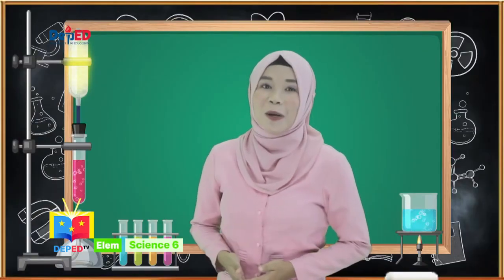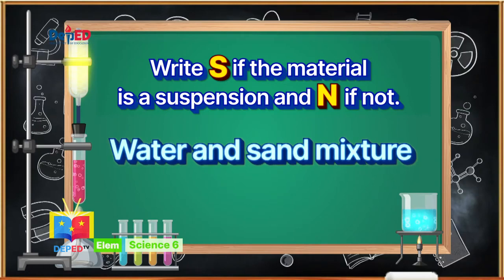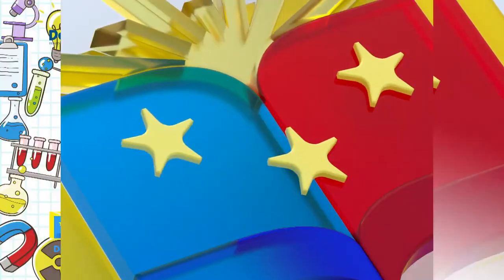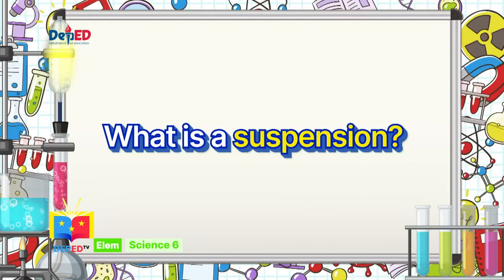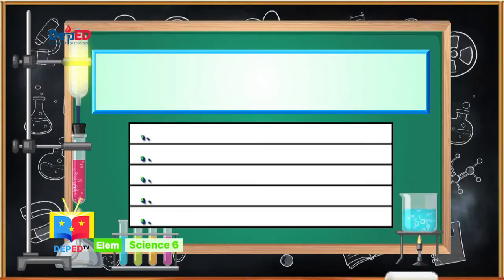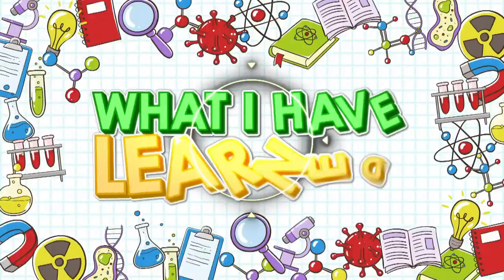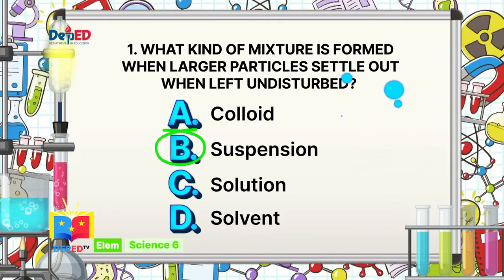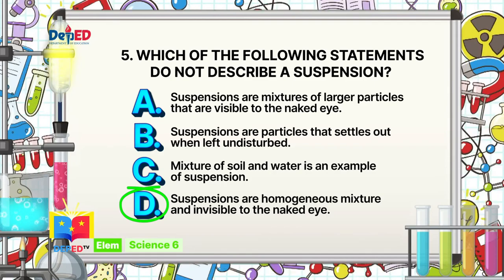Reuploading - Grade 6 Quarter 1 - Suspension